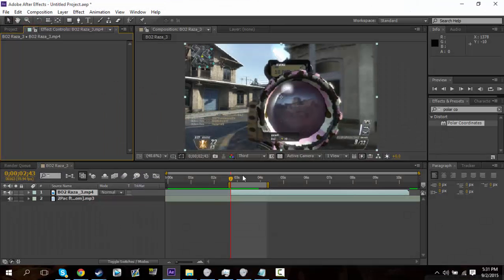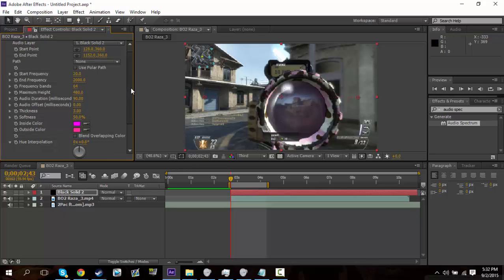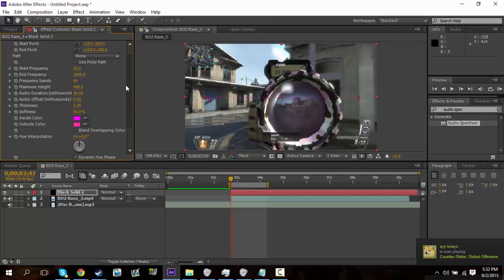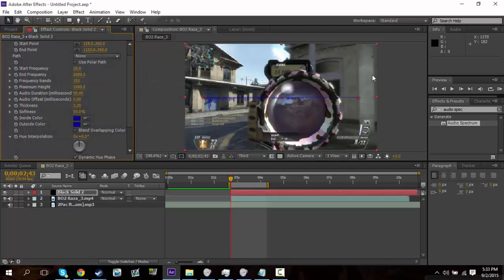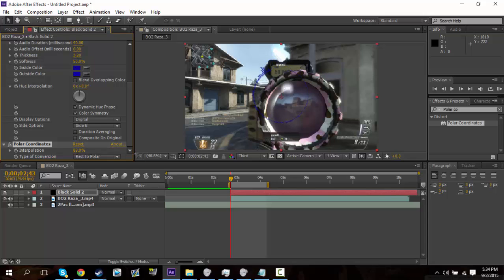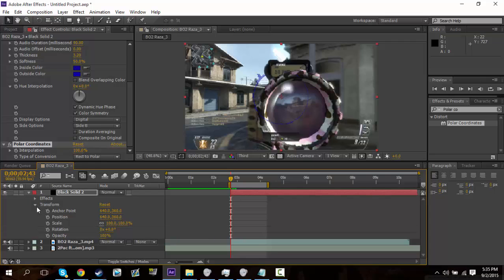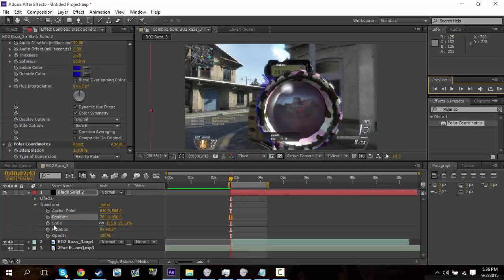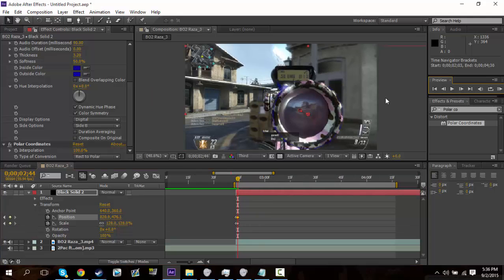After Effects Tutorial #2 | Radial Audio Spectrum On Scope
From my Eden edit. What tutorial should I do next? (Once again dislike botted, so the ratings are off once again)